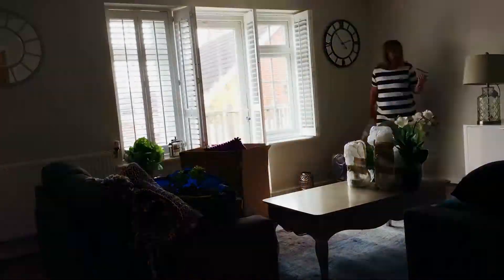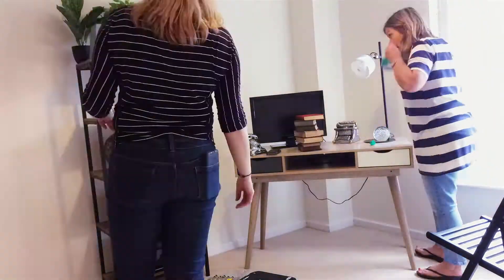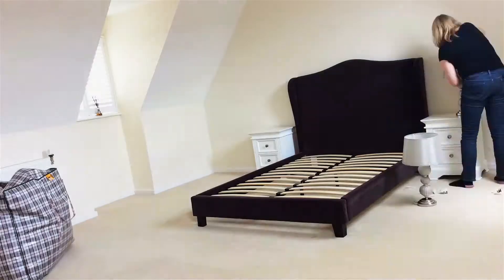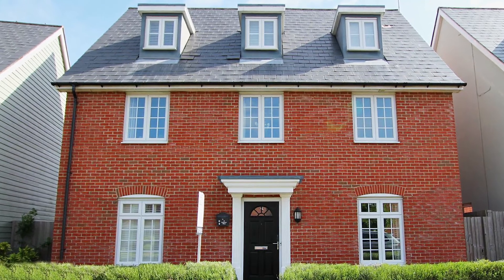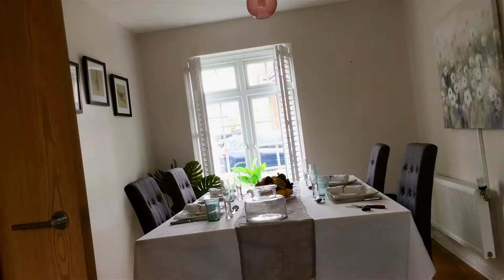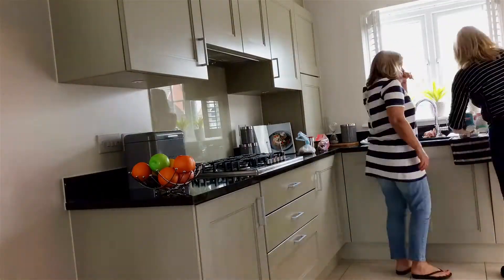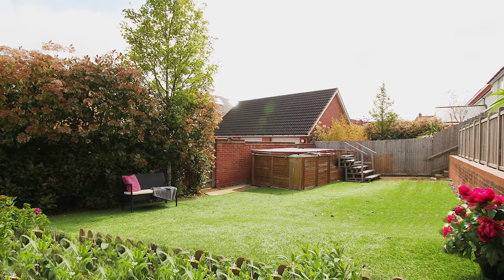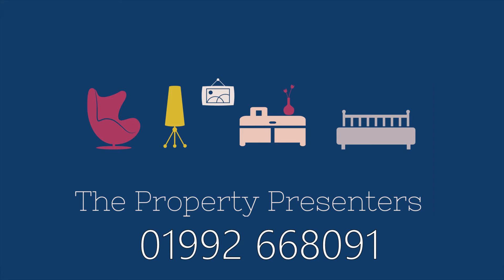The Property Presenters can help sell your Home by Home Staging and attracting more buyers.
The Property Presenters can dress your home or even new build property which will help sell it at the best price and can speed up the process of selling the property.
Kingstreetimages can create videos with our video team. We can also use your provided footage to create video content. And we can also mix and match footage that is provided or that we source.

Kingstreetimages creates video and digital content for you and your brand. Based in a former maltings building in Stanstead Abbotts, Hertfordshire nr Ware, Kingstreetimages is always to happy to have a chat about your digital content, and online presence. Our office and studio is very close to the A10 corridor, the M11, and the wonderfully exotic A414.
Kingstreetimages can also help create and manage a YouTube channel for you and your brand. If you’re thinking about content and creating other online platforms to promote your business, your brand, and for personal projects we can help you with that.
Have you thought about using your content across various multi platforms yet making each piece of content unique? We have and we can certainly help you do that.
Drop us an email.  Give us a ring. And let’s get your digital content out there.